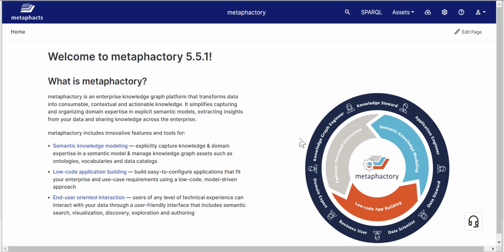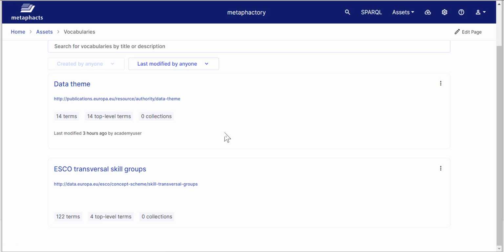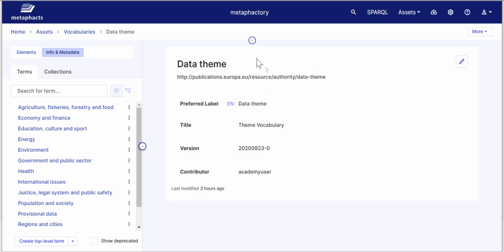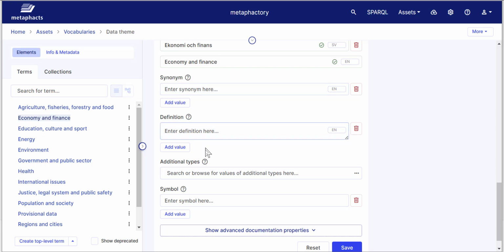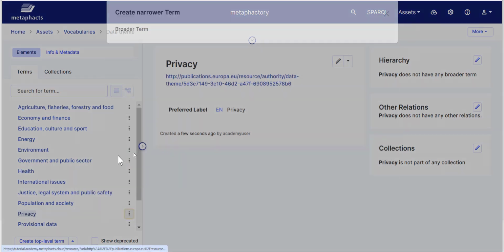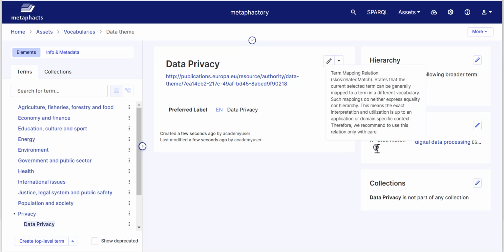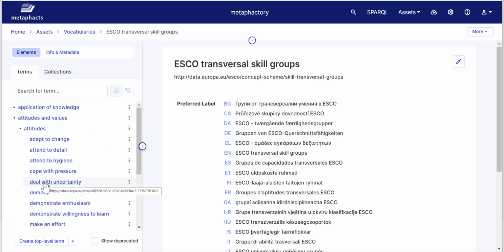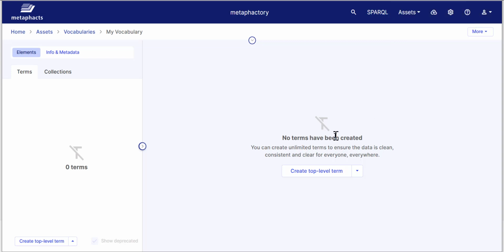Chapter 2: Vocabulary & Taxonomy Management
This video tutorial introduces metaphactory's vocabulary and taxonomy management interface and demonstrates how existing vocabularies can be explored and extended.

As you watch, start working with metaphactory's vocabulary management interface and try recreating the steps described in the demo.